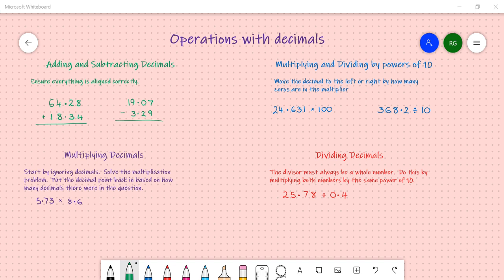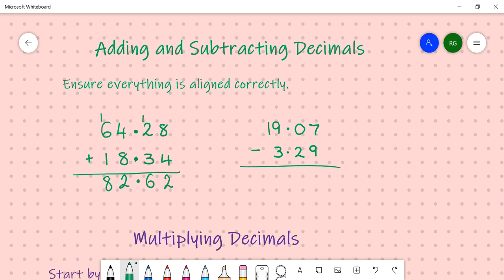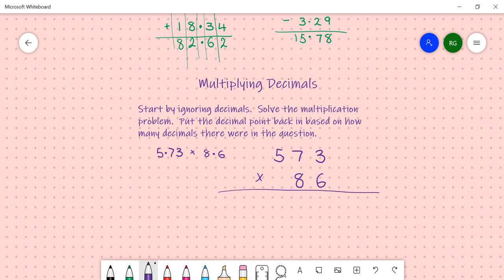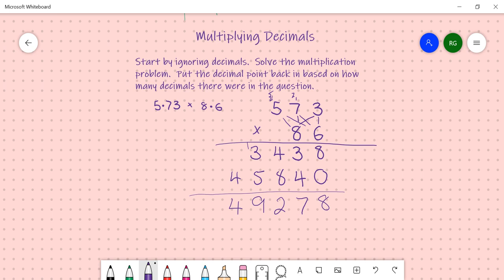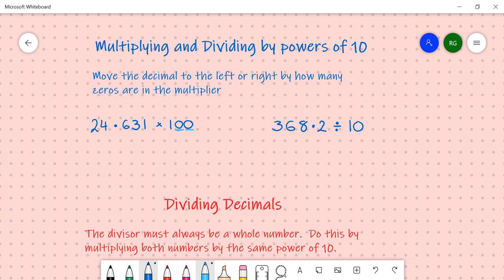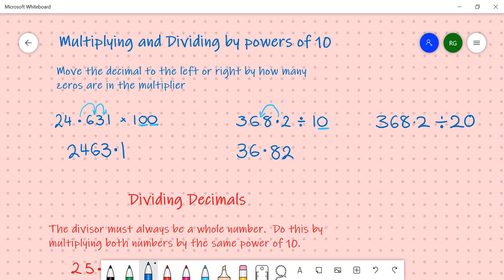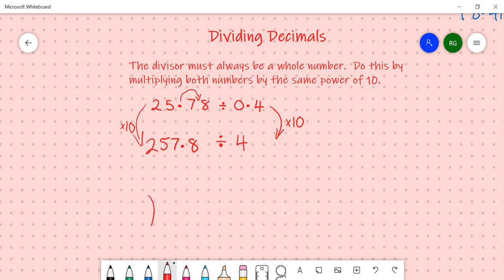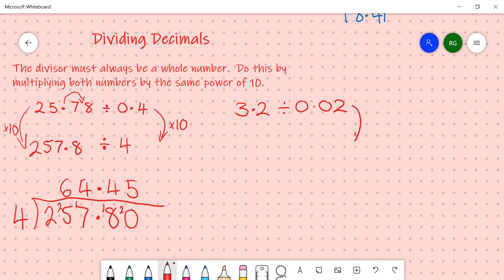Operations with Decimals